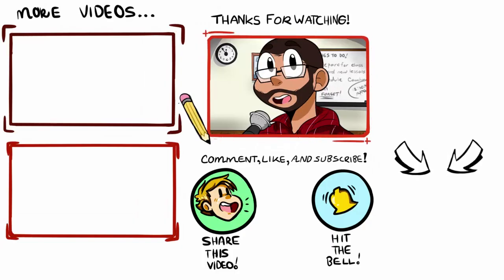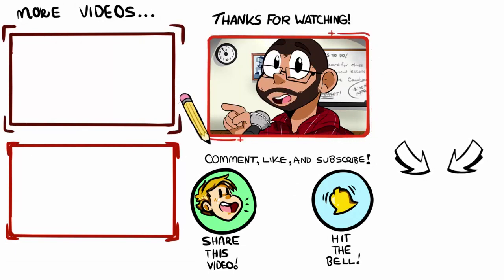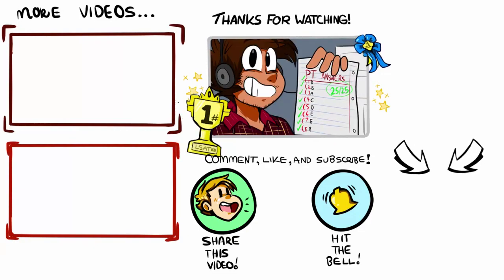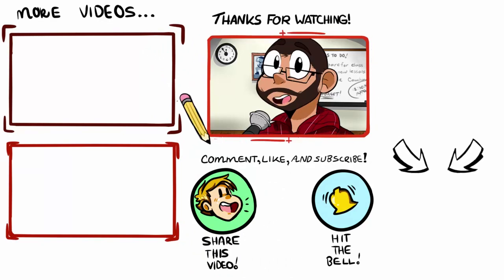LSAT Logical Reasoning Strategy